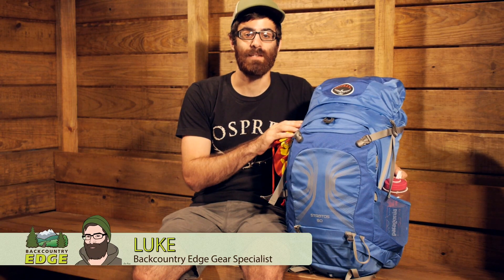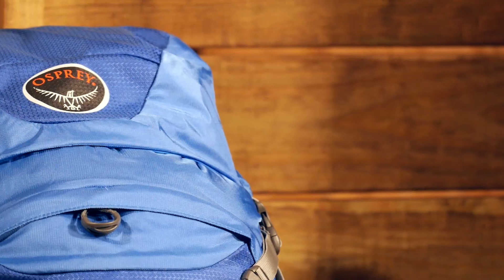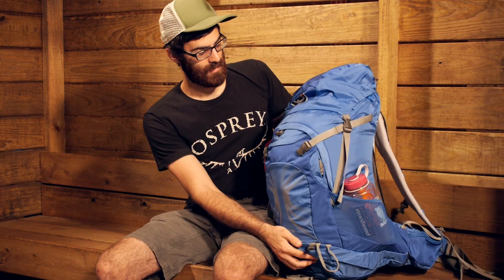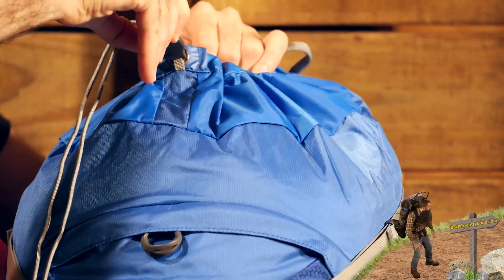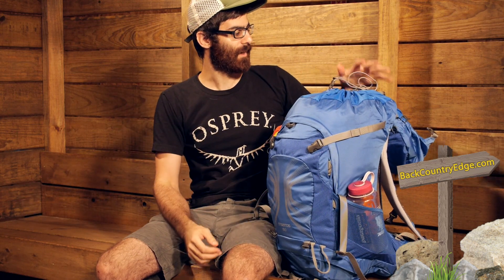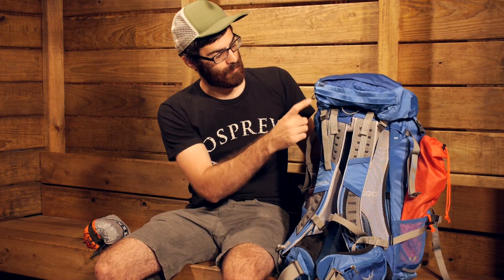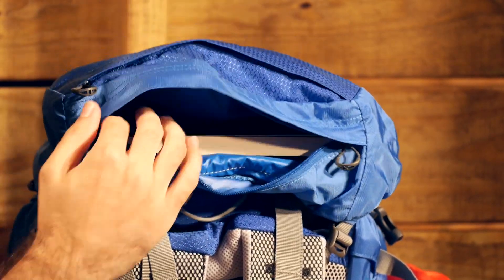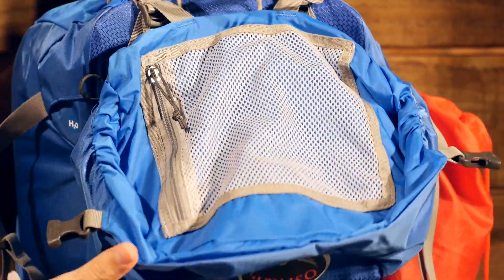Osprey Stratos 50 Internal Frame Backpack